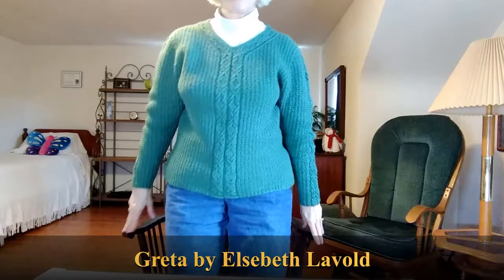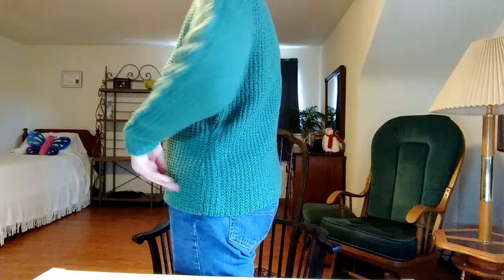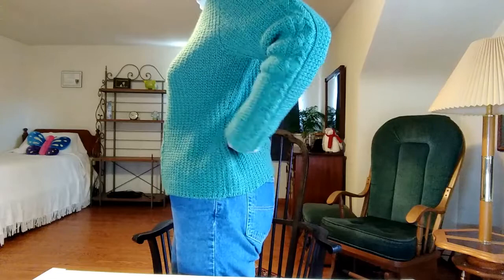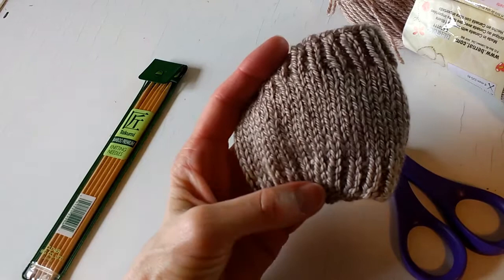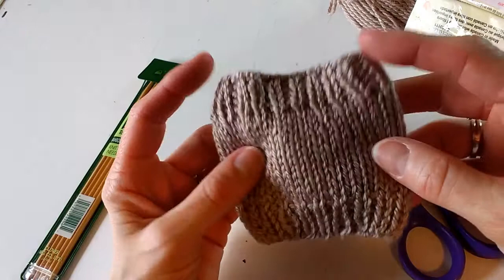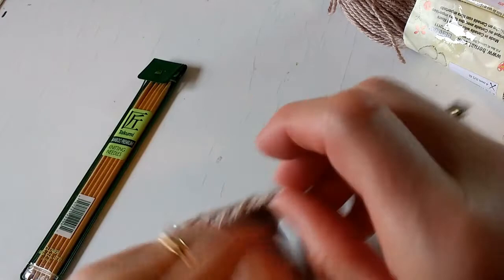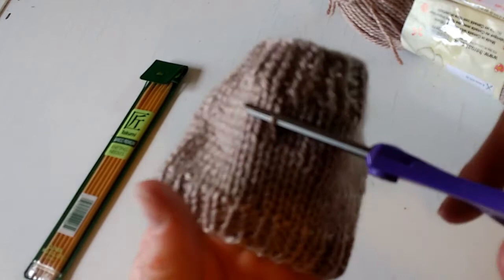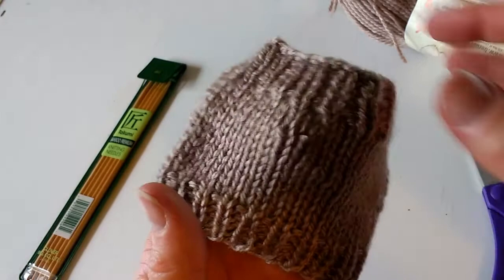Quail's Knitting Nest Episode 3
Cutting my knitting!

Chapters
00:00 Greta
05:05 Lusekofte
07:42 cutting the cuff tutorial
12:05 Arne & Carlos MKAL